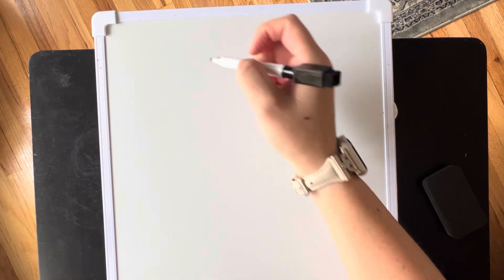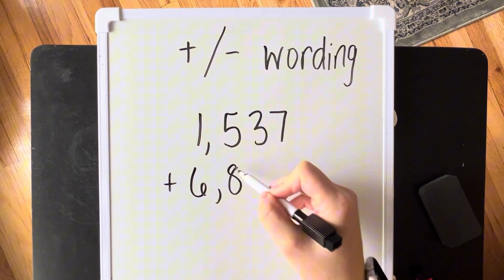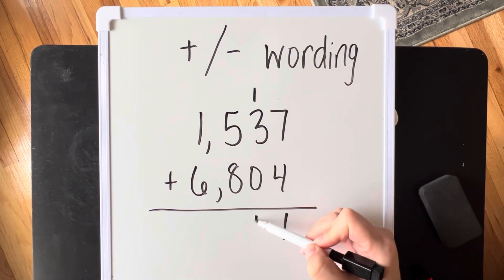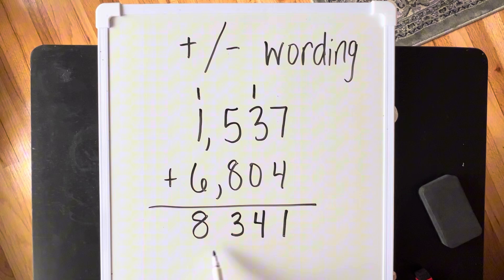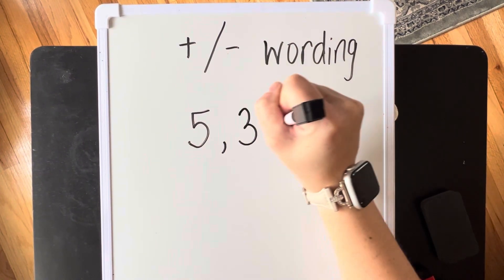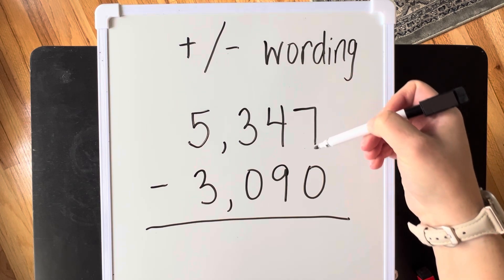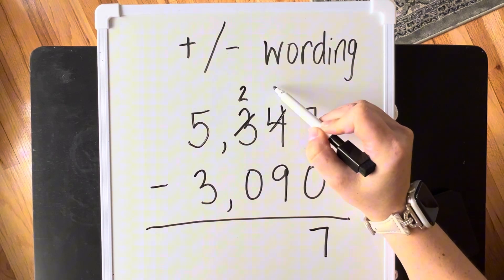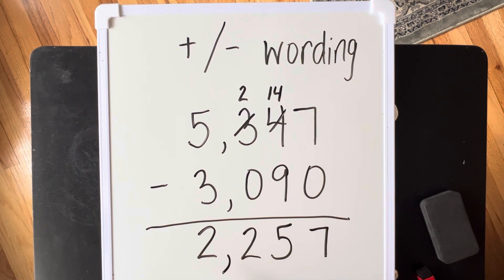Multi-Digit Addition and Subtraction reminders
Regroup, not borrow! And Cross-Cross-Change-Change will help us to remember to adjust the numbers before moving on in the algorithm. Don’t forget, 3 place values gets a comma!